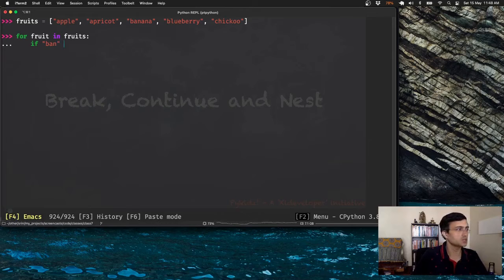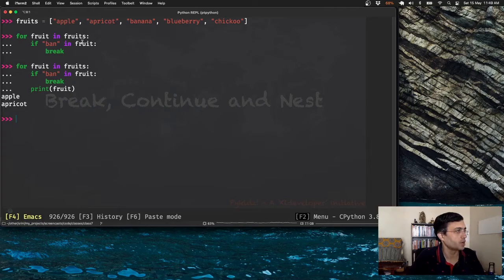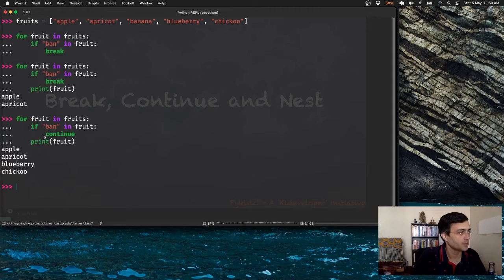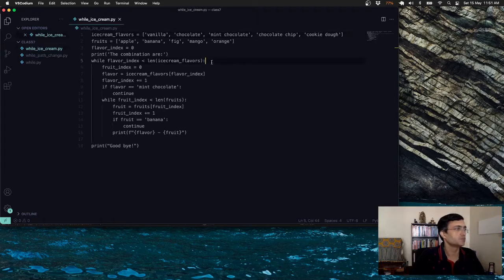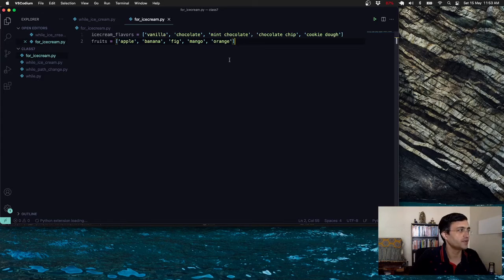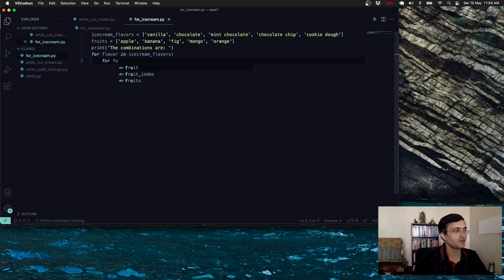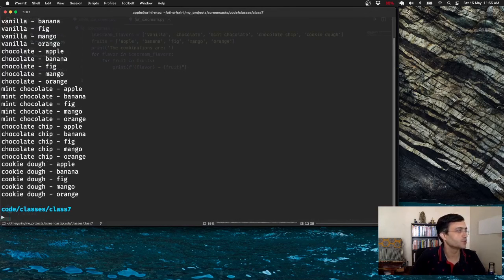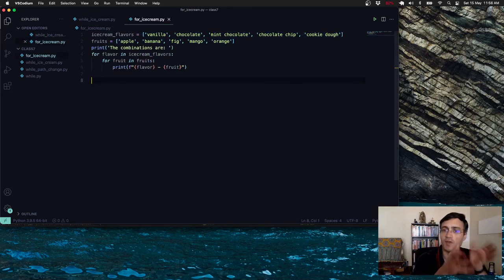Pykidz! Learn Python - Session 7.14 - Loops - For loop: Change path and nesting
This is the seventh session on python loops which is split in 15 videos. They introduce the concept of iteration and cover both while and for loops.